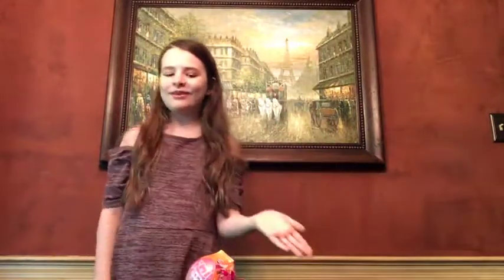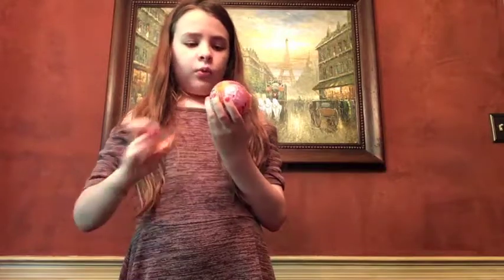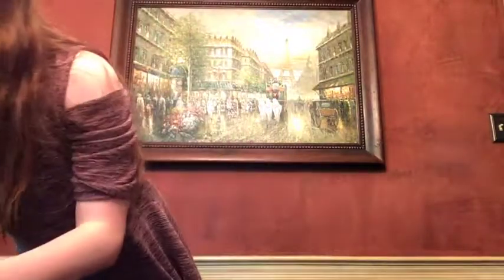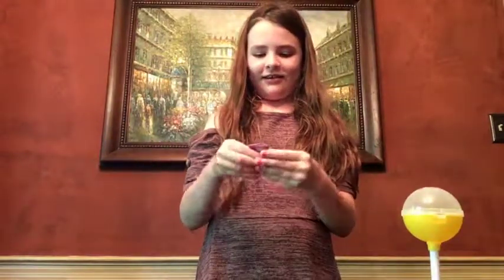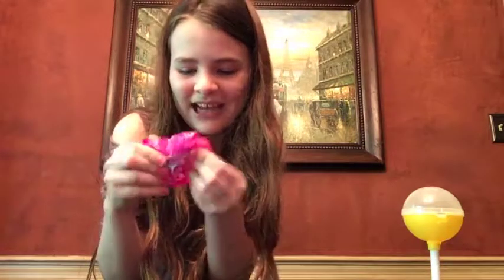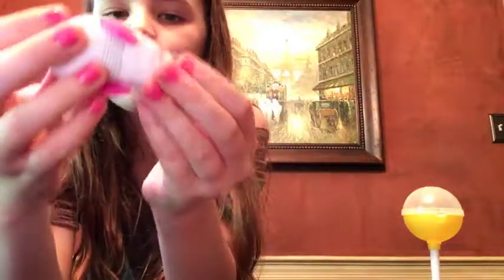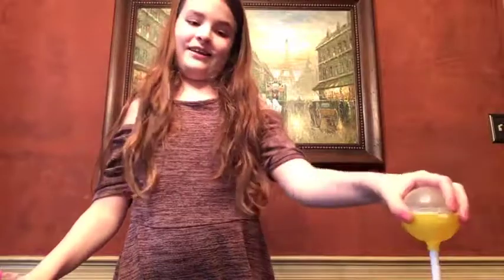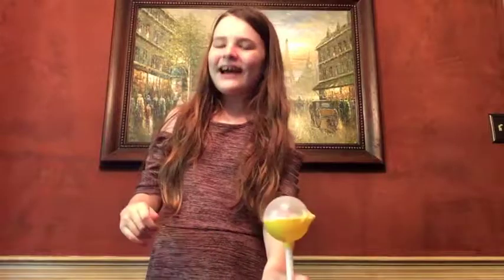My First Pikmi Pops Style Series Single Pack Opening And Review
Hey guys, today I have My First Pikmi Pops Style Series Single Pack Opening And Review! These smell so good and they are fun! Watch the video to see who I got!